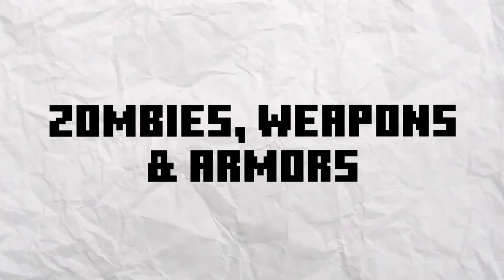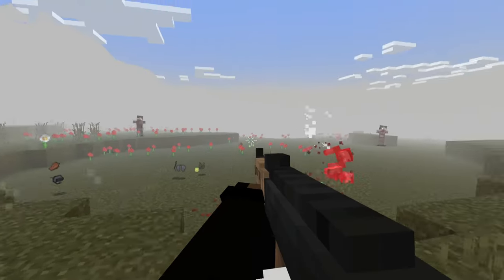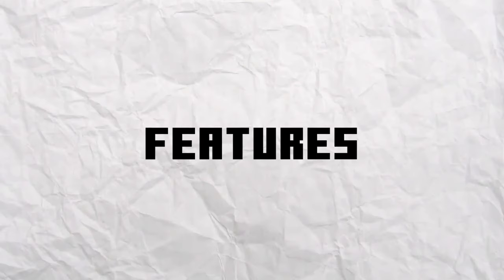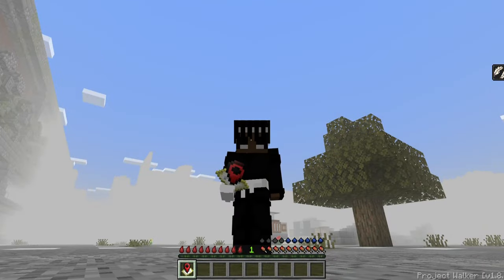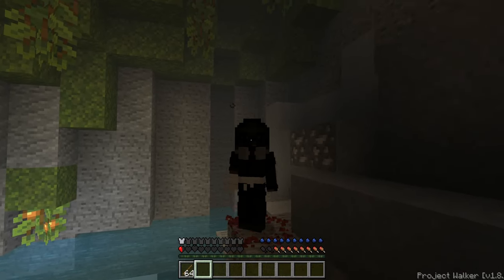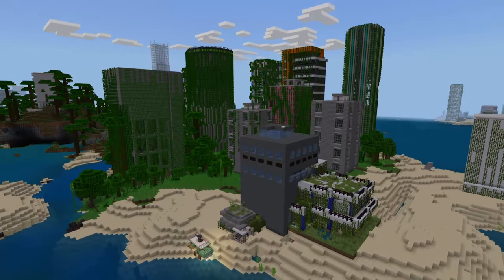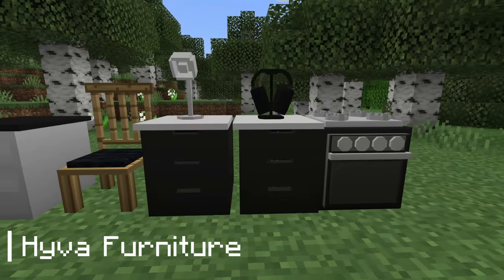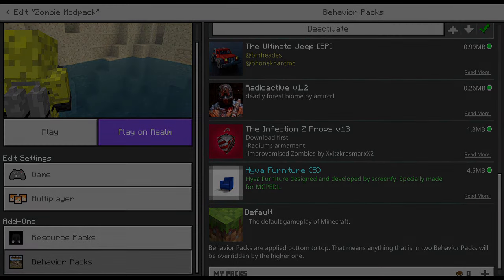Best Zombie Apocalypse Addons For MCPE 1.20+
In this video, I showcase addons that turn MCPE into a zombie apocalypse through new abandoned structures, a zombie infestation and new weapons and armor to try and survive this desolate wasteland, although I've also selected addons that will increase the difficulty with a new thirst bar to manage along with threats around the world.

⏳ Timestamps:

0:00 - Cinematics
0:37 - Weapons and Armors
02:32 - Features
04:46 - World Generation
06:02 - Decorations
06:41 - Extras
07:01 - Addon Sorting
07:55 - Secret Ending

➤ Thanks to FuzzekeTrailerMusic and Epidemic Sounds for the amazing music

mcpe zombie apocalypse addons,
mcpe best addons 1.20,
mcpe zombie addons,
mcpe gun addons,
mcpe radiation addon